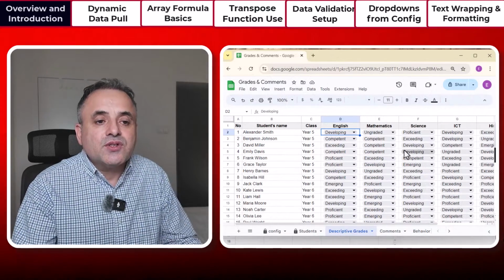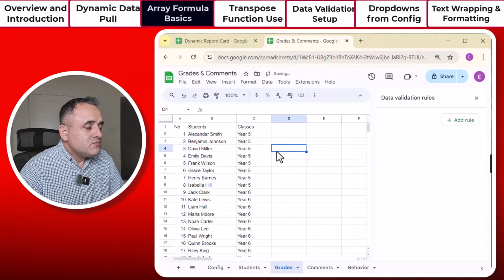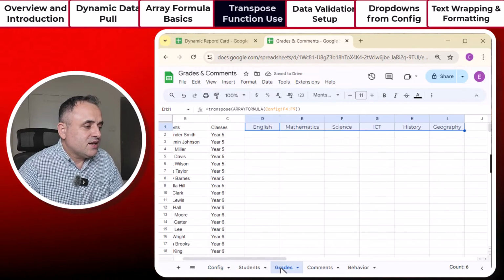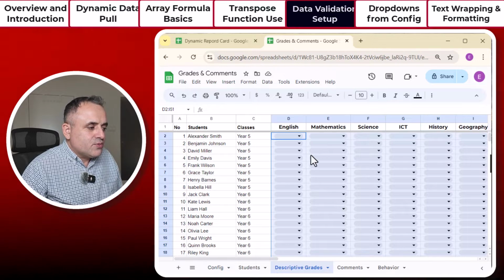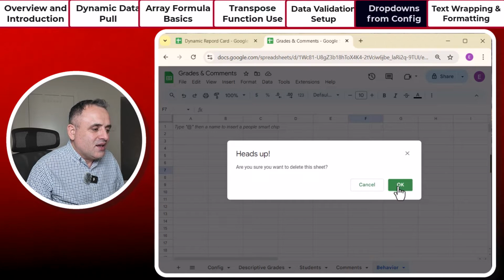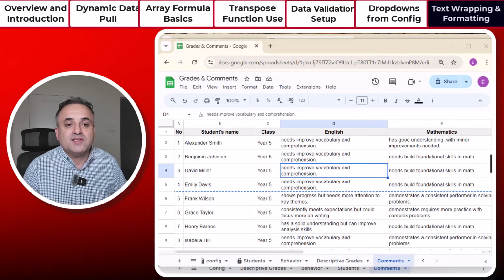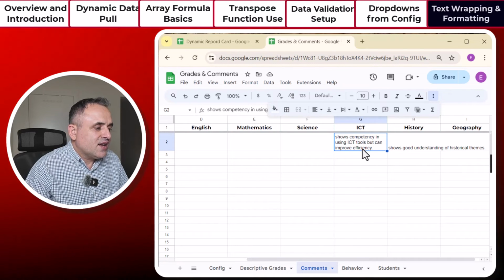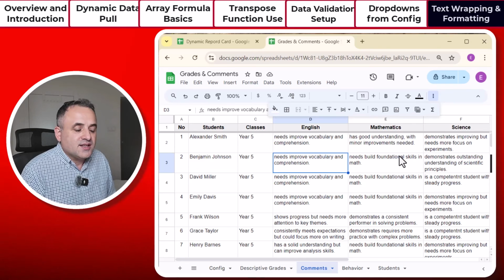🎓 Master Google Sheets #3 | Dynamic Data Linking & Automation for Efficient Workflow🎓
In *Part 3* of our Google Sheets Mastery series, we delve into *dynamic data linking* and *automation techniques* to optimize your spreadsheet workflow. Discover how to link data across sheets, use advanced formulas like ARRAYFORMULA and TRANSPOSE, and set up data validation for consistent grading options. Ideal for educators, administrators, and anyone who wants to make data management more efficient! 🔗📊

*Chapters:*
0:00 Overview & Introduction
0:30 Dynamic Data Pull
2:00 ArrayFormula & Transpose
4:30 Data Validation Setup
6:25 Config Sheet Linking
10:30 Text Wrapping & Formatting
15:00 Next Episode & Wrap-up

By implementing these techniques, you’ll elevate your Google Sheets skills, creating workflows that are both streamlined and dynamic.

*Resources:* Make a copy of the Google Sheets templates used in the video: